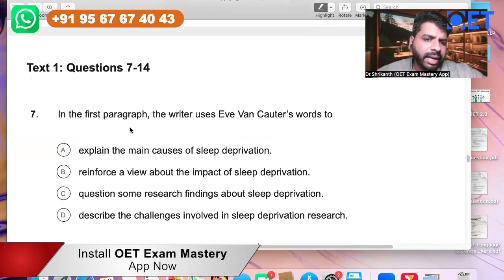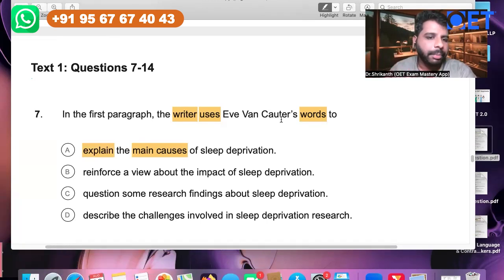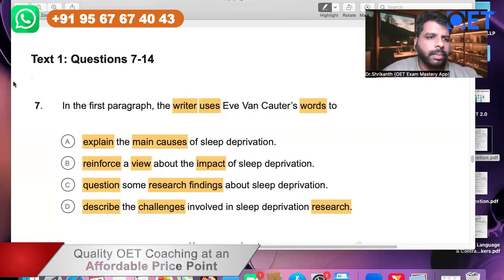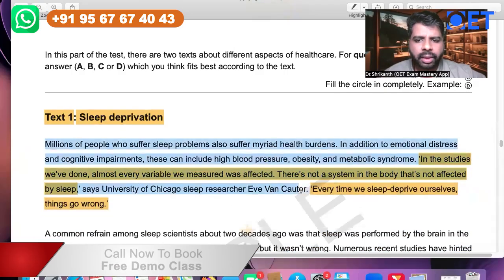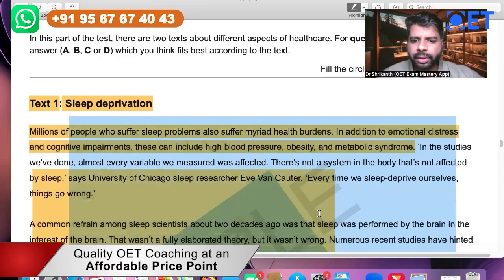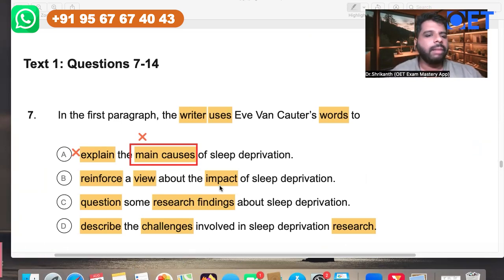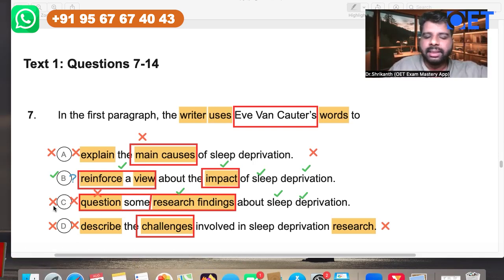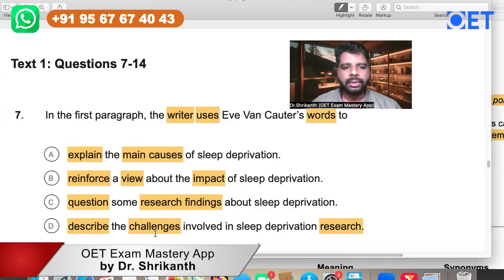OET Reading Part C: Understand the Writer’s Purpose with Confidence | Dr. Shrikanth’s Guide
Why did the writer include that quote? What’s the real reason behind that paragraph? If these questions leave you second-guessing in OET Reading Part C, this masterclass is your breakthrough.

Join Dr. Shrikanth, Founder of Integrity Linguistics LLP and a trusted OET mentor, as he demystifies purpose-type questions—one of the most misunderstood and misinterpreted question types in Part C.

🎯 What you’ll learn:

    How to identify the writer’s intention, motivation, and strategic choices

    The difference between main idea, attitude, and purpose

    How to “read between the lines” without overthinking

    Strategic techniques to decode why a sentence or quote was included

    Real OET-style examples with guided analysis and emotional clarity

💡 “Purpose questions test your ability to think like the writer—not just read like a student. Learn to listen to the text’s intention.” – Dr. Shrikanth

This session blends critical thinking, emotional intelligence, and exam strategy—so you can approach Part C with confidence, not confusion.